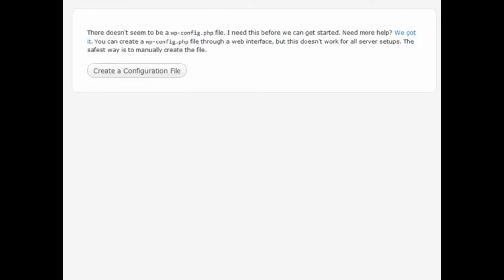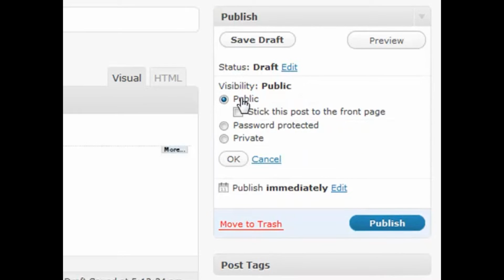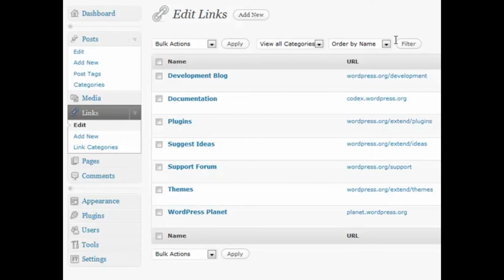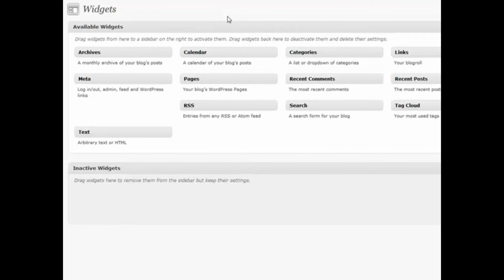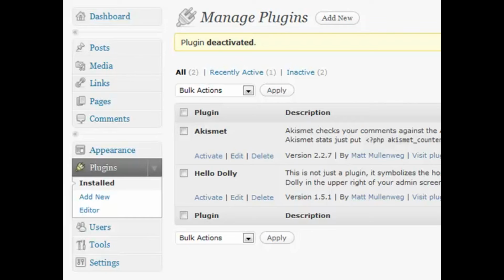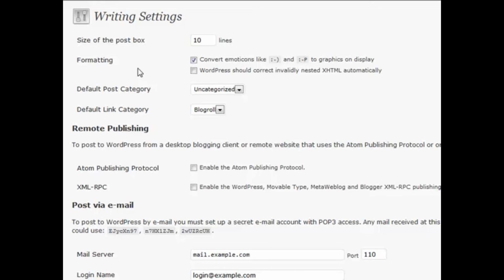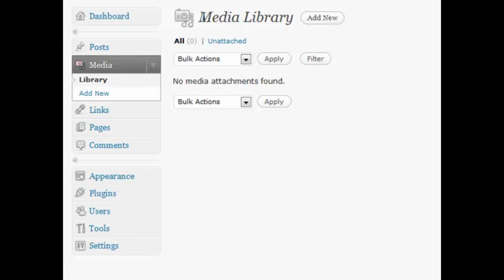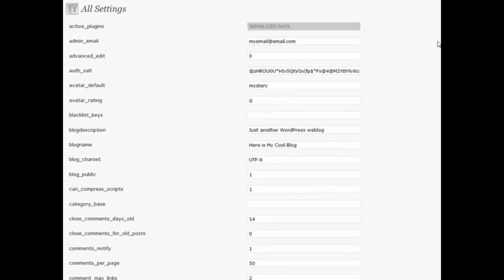Earn from building websites from WordPress 101